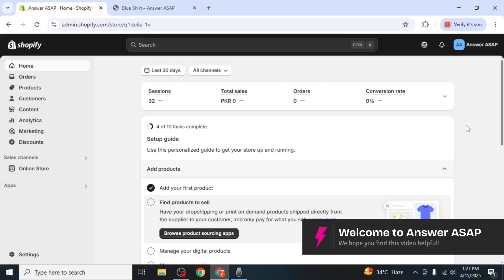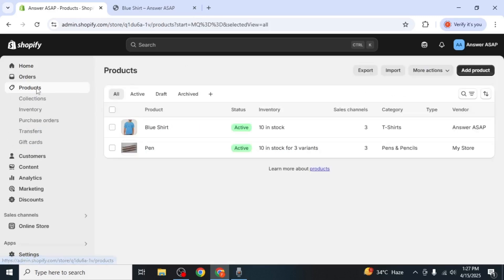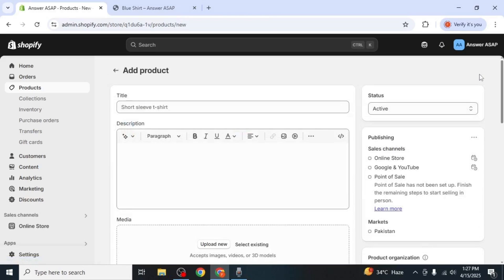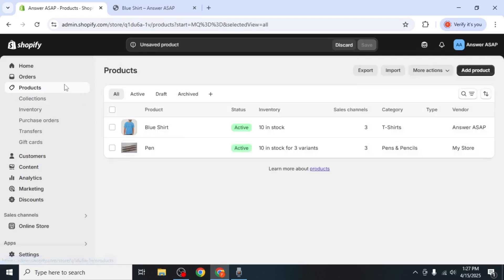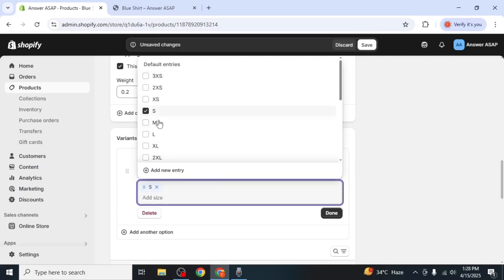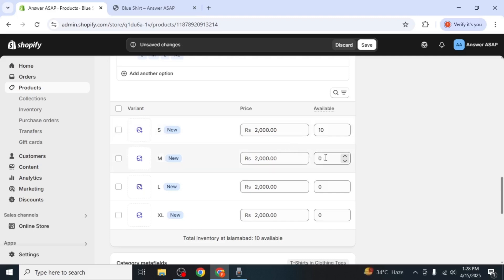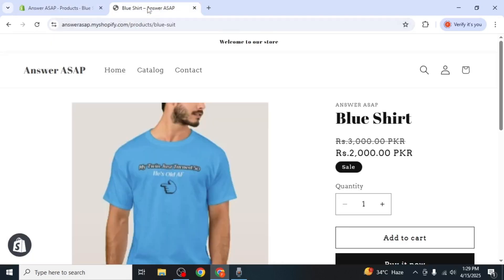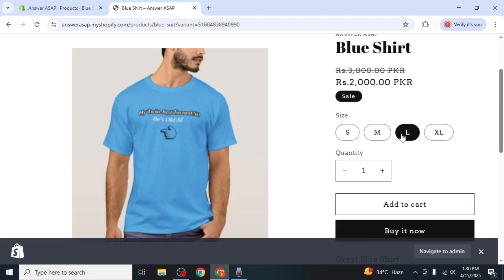How to ADD Sizes on Shopify (Step by Step)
Need to offer different sizes for your products on Shopify? This tutorial shows you how to add size options as product variants, customise each variant, and manage inventory for every size. Whether you're selling clothing, shoes, or accessories, this step-by-step guide helps you set up sizing the right way.